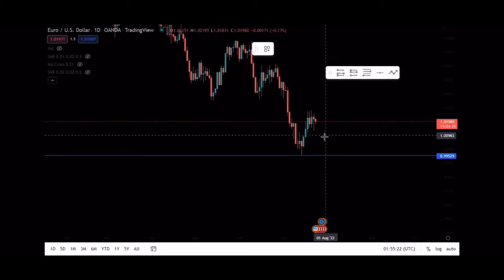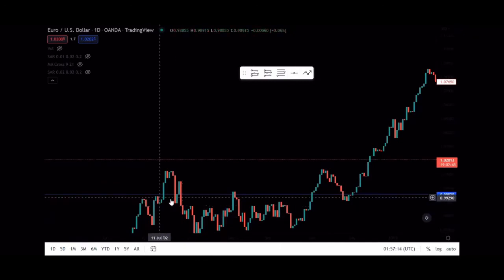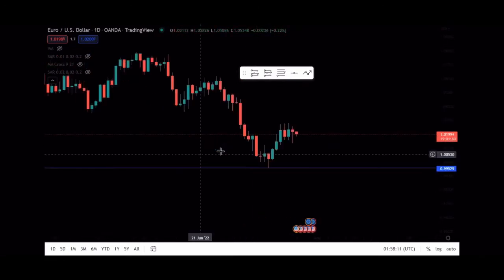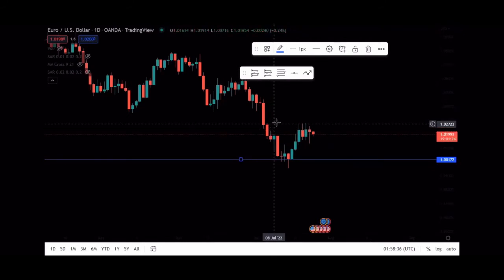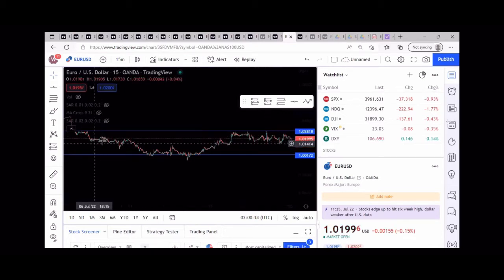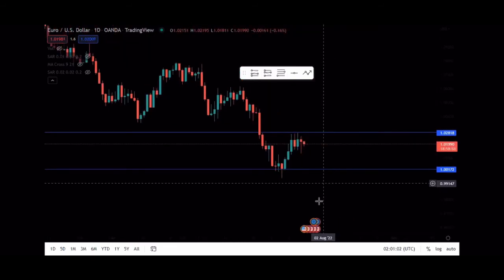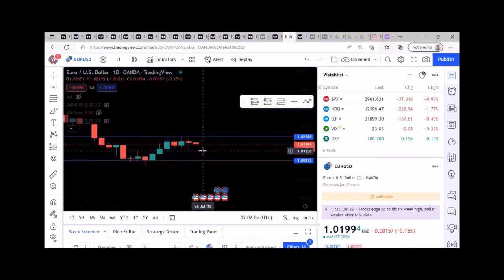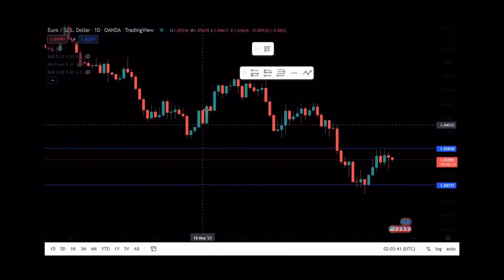SUPPORT RESISTANCE STRATEGY FOR BEGINNERS |How To Find The Best Entries | Forex Supply And Demand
SUPPORT RESISTANCE STRATEGY FOR BEGINNERS | How To Consistently Catch Pips | Forex Supply And Demand

The Broker I Use: Eaglefx

Same Day Deposits And Withdrawls

I Suggest Using 1:500 Ratio

I know FTMO is a popular prop firm
But there are a lot more options out there for WAY less

This is one that I personally use : My Forex Funds

They have 5k - 200k accounts

10k account is $84
20k account is $139
50k account is $299
100k account is $499
200k account is $979

Rules Are Similar BUT The Minimum Trading Days Are Less

First Phase 8%
Second Phase 5%

Minimum Trading Days For Both Phases : 5 DAYS

Save Money And Wait Less To Pass💰